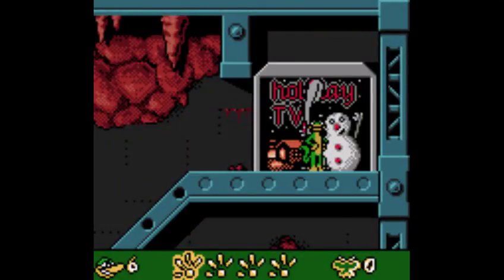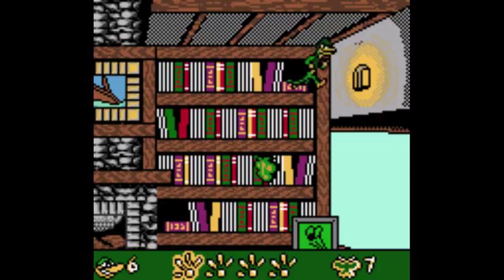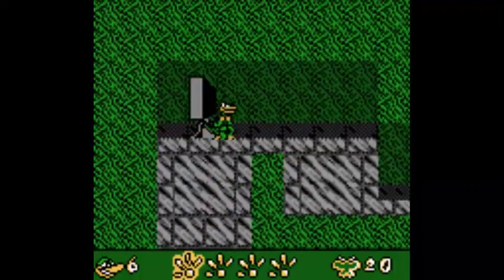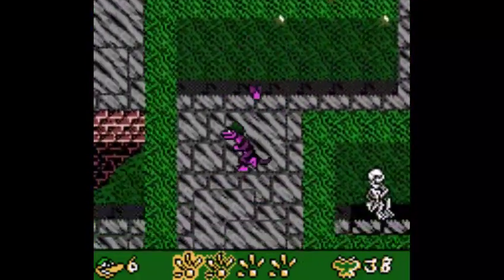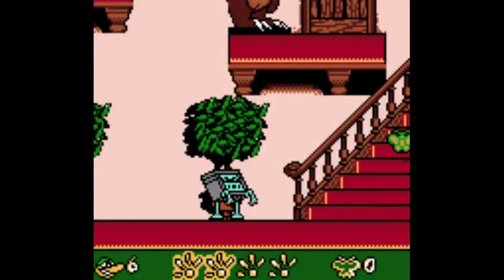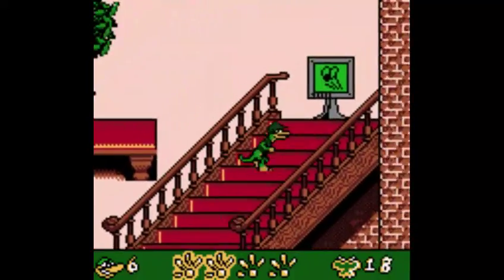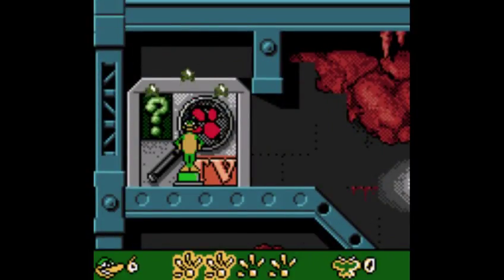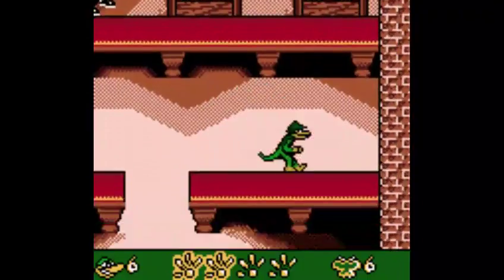LowBiasMonthly - December 2016 - Gex 3: Deep Pocket Gecko - 2 - My Tail Says Hello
Join me as we solve the mystery of the disappearing No Save States policy!